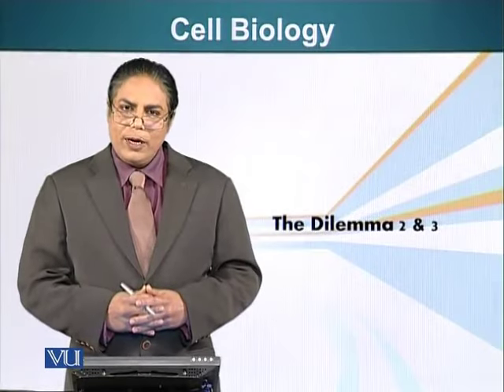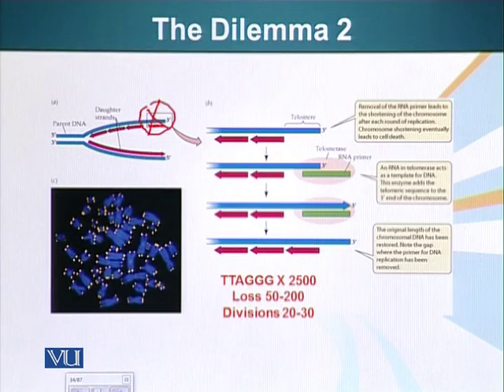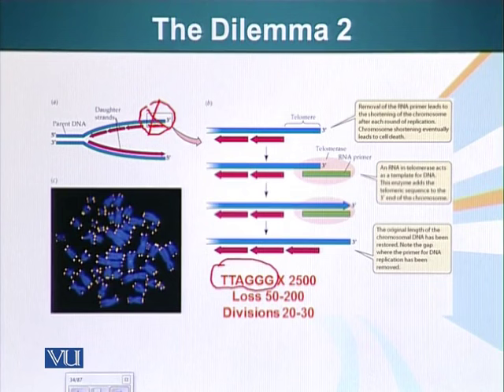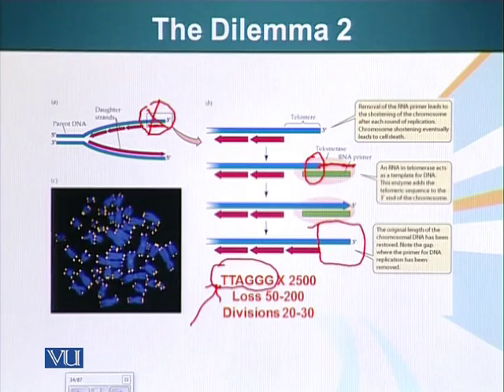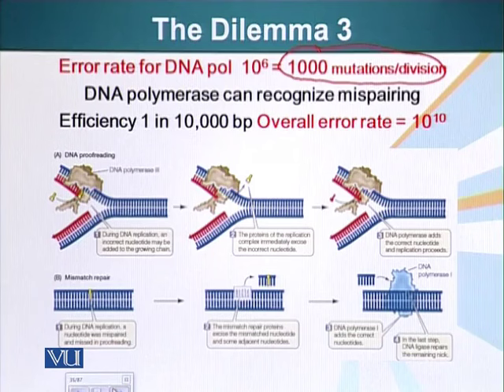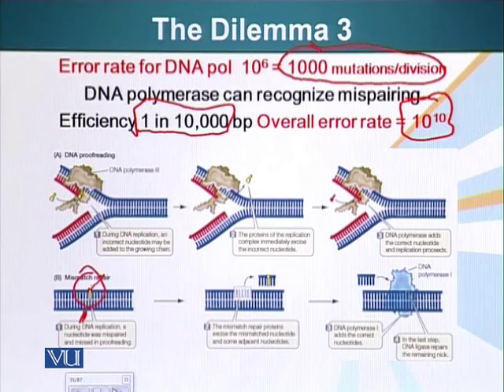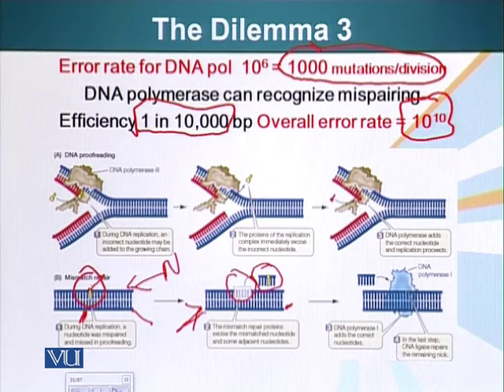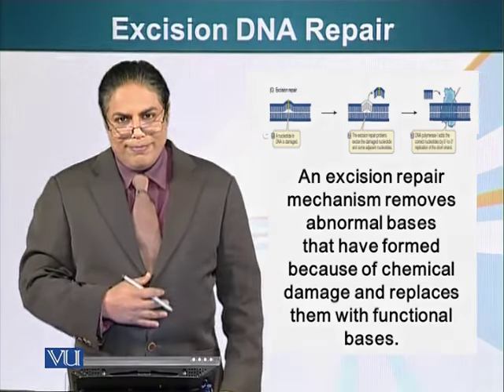BIO201_Topic070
Topic: 70